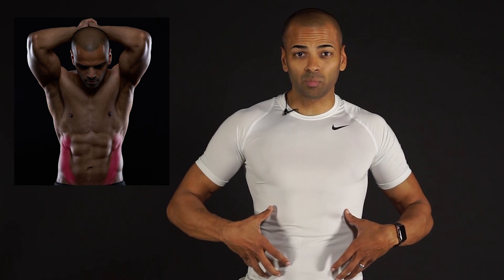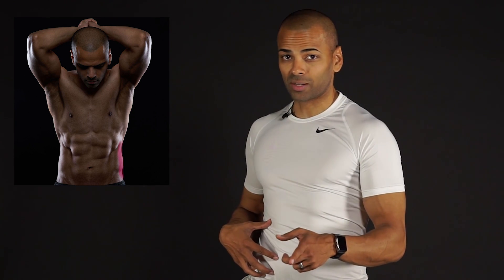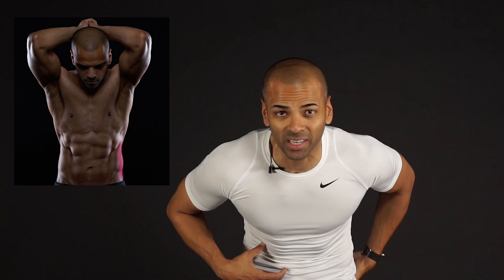The Basics On Abs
The abdominal muscles or the abs make up the front and the sides of the abdominal wall. There's four main layers of muscles. The deepest layer is the transversus abdominus followed by the external and the internal obliques, which run at 90 degrees to each other. On top of that is the rectus abdominis. This is the 6-pack or the 8-pack depending upon your Anatomy. The deepest layer of the transversus abdominus exists on both sides and surf to compress the internal organs and stabilize them.

Think of this layer as a belt now when this layer contracts, it can forcefully expire air as you would do in a cough or a sneeze. The external obliques also are found on both sides. If for example, contract on this side they will bend you towards the same side or EPSA. Laterally they can also contract to rotate you to the opposite side or to the contralateral side. The internal obliques are also found on both sides. If they can track for example on this side they'll serve to bend you towards the same side or it's a lateral side. They can also rotate you to the same side or if so lateral side.

If they both contract together simultaneously they bend you and there's forward flexion at the lumbar spine and it also compresses the abdomen, the rectus, abdominis or the six-pack or a pack depending again on your anatomy serves to bring the chest towards the hips. Now here's a tip for you, if you're trying to get your abs to show and get that aesthetic look that you're looking for just remember that the rectus abdominis, the part that's going to show is a very thin layer of muscle. So you have your skin fat layer and muscular layer which is the rectus abdominis.

There's two ways where you can get that muscle to show either growing your muscle layer or shrinking the fat layer. Now again you can only grow the rectus abdominis so much so there's a primary way that you're gonna be able to show your abs of. This is by decreasing that fat layer or reducing your body fat which will require that you be in a caloric deficit meaning that you're consuming less calories than your body is burning.

The last tip I want to give you if you're working on your abs is try to avoid over engagement of your hip flexors which will serve to flex you at your hip like this and bring your knee up towards your chest. That is now engaging your abs so try to focus more on contracting your abdominal muscles and think about what you're doing so you can take the focus away from your hip flexors and put it towards your abs.